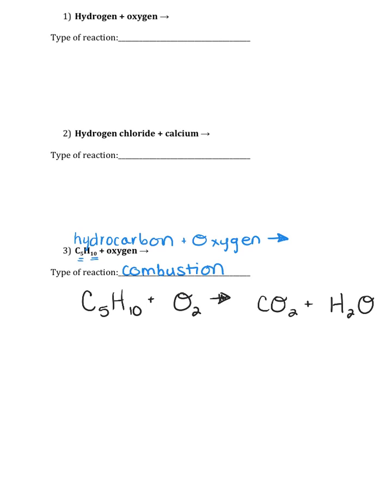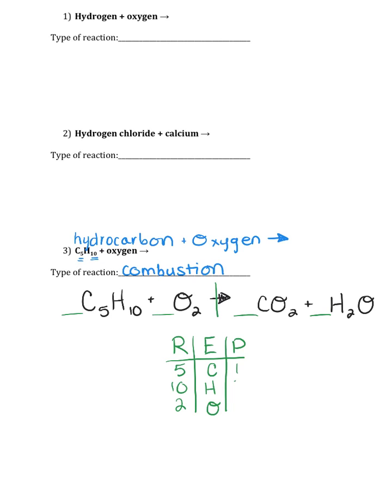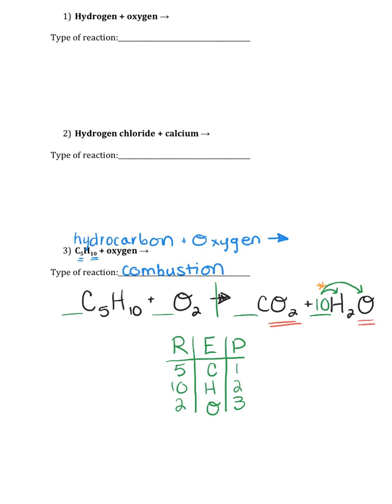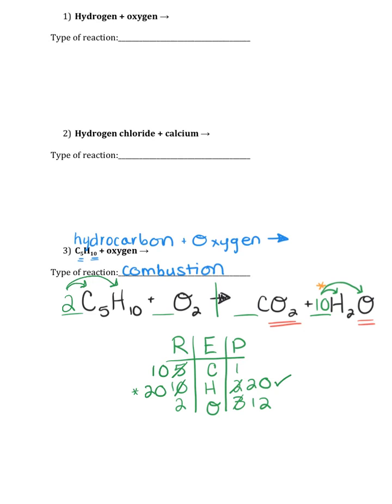Combustion Mrs. Vukas